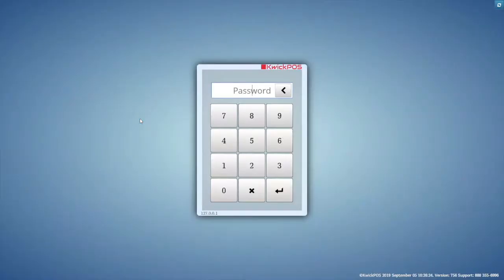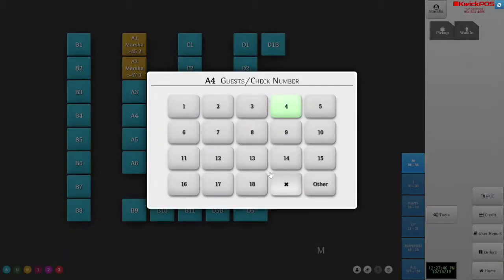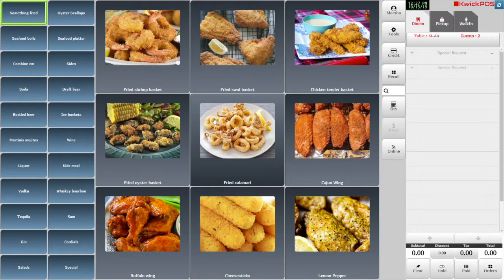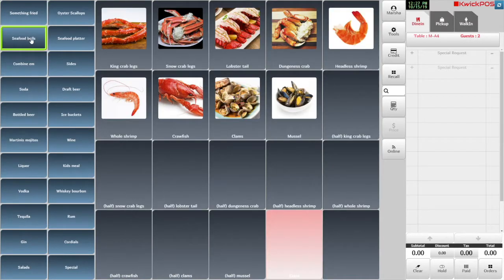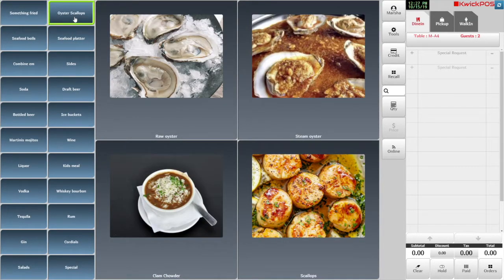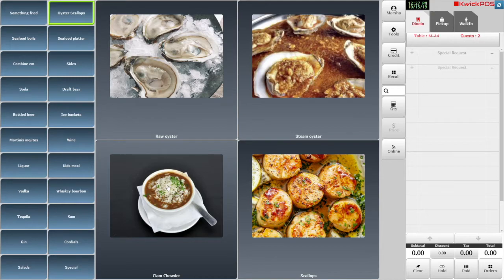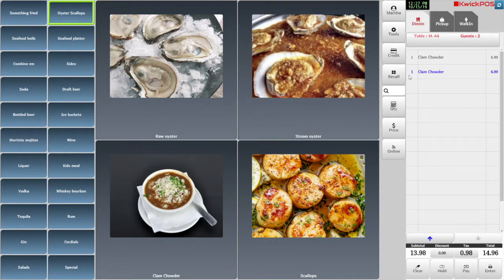Taking Dine-In Orders on KwickPOS — Server Workflow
Learn more about taking dine in order on KwickPOS system

KwickPOS is suitable for various types of food establishments ranging from fast food joints and cafes to bars and fine dining. It’s a highly customizable, cloud-based solution to all your restaurant needs.

We want to help you succeed!

🚀 KWICKOS — THE RESTAURANT OPERATING SYSTEM
KwickPOS is part of the KwickOS ecosystem — a complete operating system for restaurants that goes beyond POS. From online ordering and loyalty to delivery, marketing, and back-office management, KwickOS powers every aspect of your restaurant business.

💼 BECOME A RESELLER / ISO PARTNER:
Earn recurring revenue with the fastest-growing restaurant OS in North America.